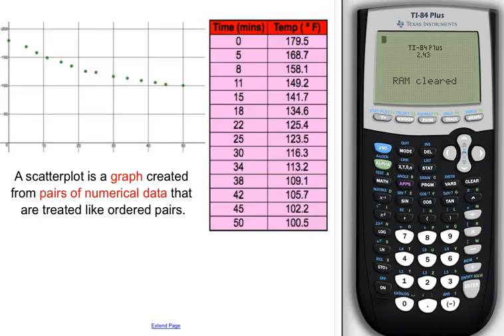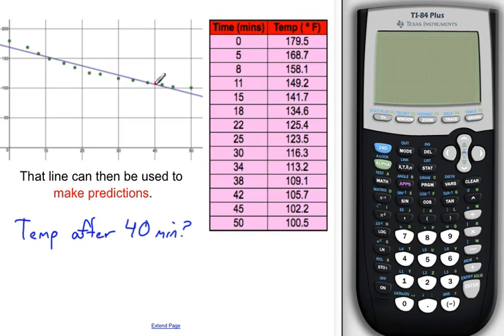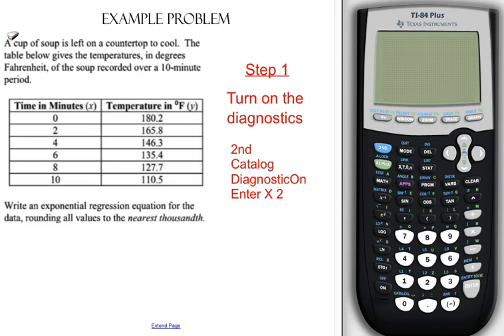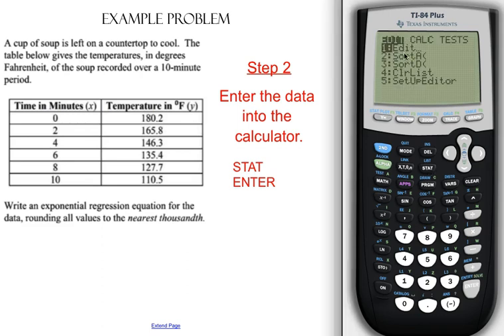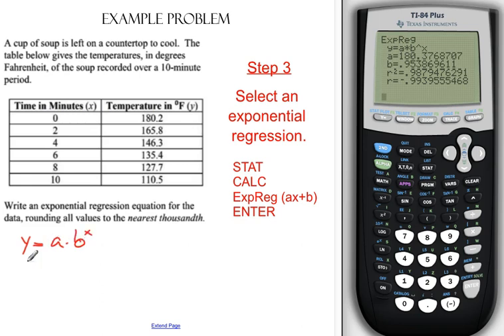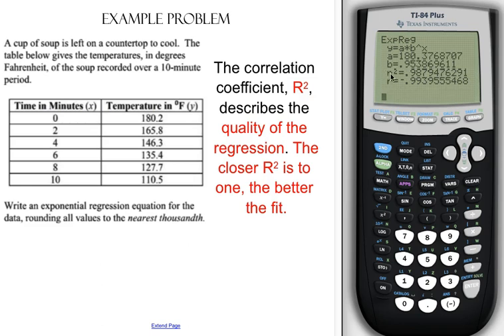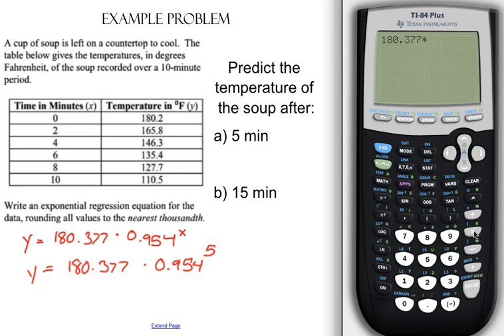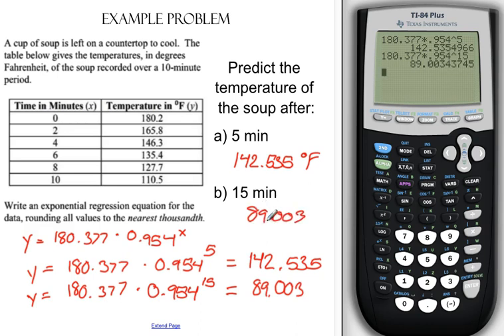Exponential Regression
Just as with linear functions, we can use a regression to find a curve of best fit for data that appears to be exponential, and just as with linear functions, the correlation coefficient (r) will tell us how well the regression fits the data.